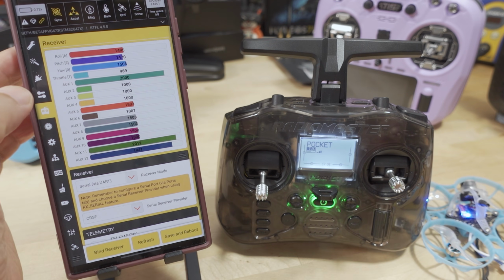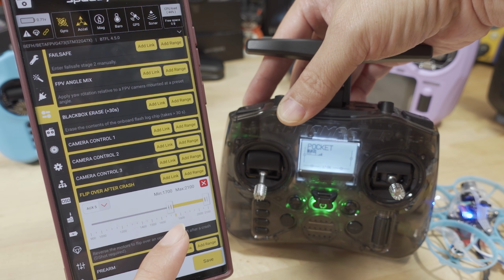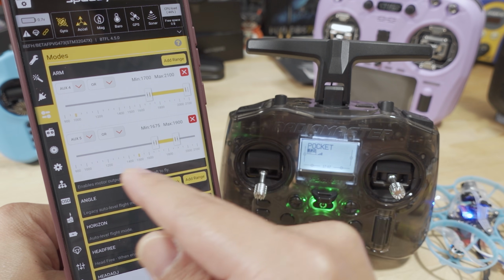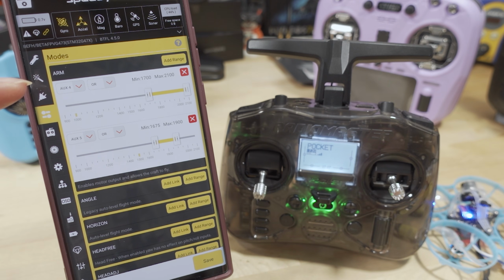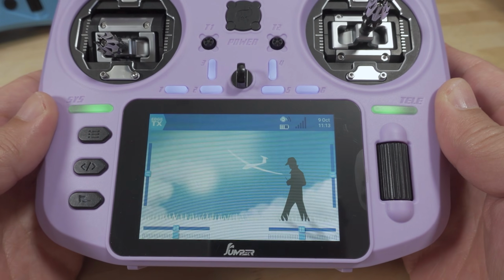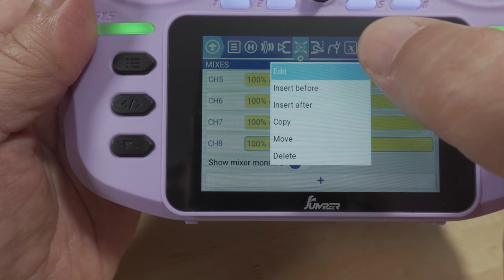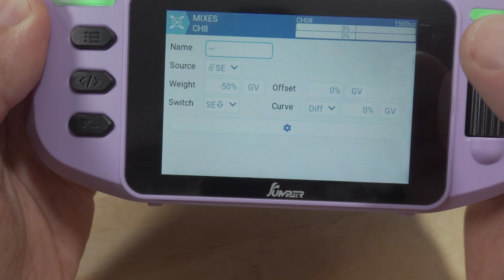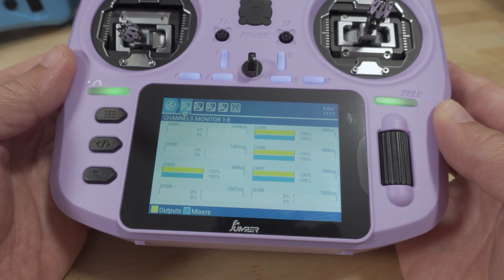The Fastest Turtle Mode Setup I Know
Toys Hobbies and Robot：BGRCNew11  11%OFF (new customer)
RC Drones ：BGRCDrones6    6%OFF
RC Parts ：BGRCParts8     8%OFF
Eachine ：BGRCEachine    10%OFF

Bitcoin - 12Y5vysDMvgqX4Z7h7iRTsgwWoCNwv9MPs
Ethereum - 0xD8f3758678F3d93539F804e36811f0A04B0D047F
Litecoin - LcyGPS2f3NZxWU6BRkCJ5qdk1zV6jUCtn8